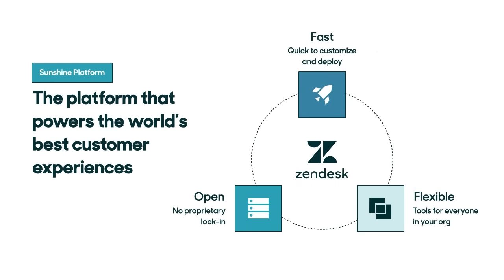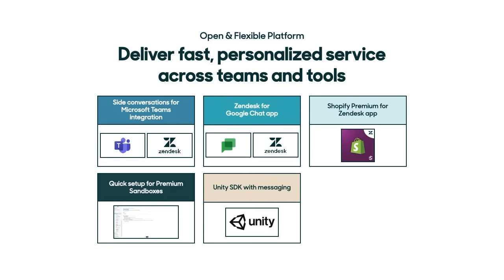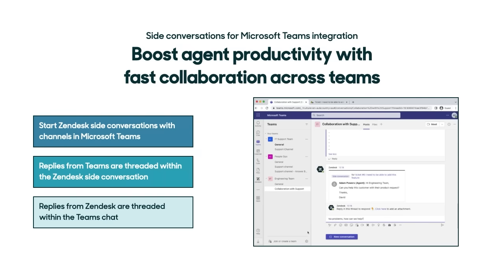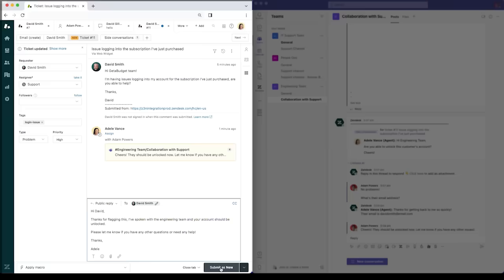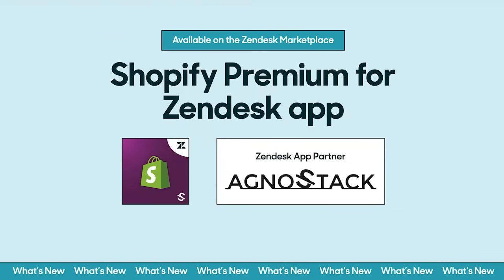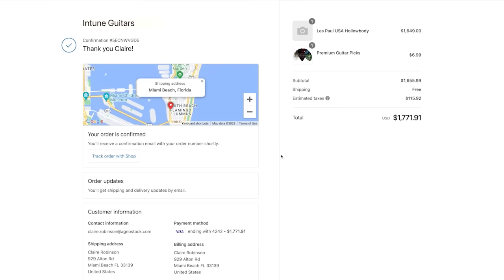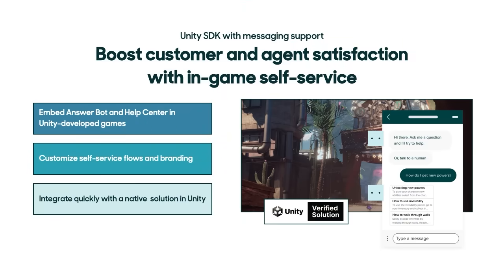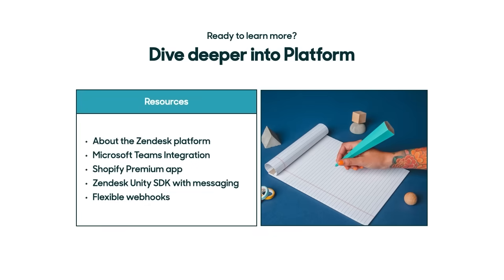Q1'23: What's New with our Open and Flexible Platform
In this video, we reveal our new announcements for the Zendesk Platform for Q1 of 2023. Highlights include many new announcements and integrations including Side Conversations for Microsoft teams and Zendesk for Google chat app.

0:18 Intro to the Sunshine Platform
0:54 Trends in the Market
1:14 Overview of new announcements this quarter
2:21 Customer Story: GitHub
3:07 New Announcement: Side Conversations for Microsoft Teams Integration
3:45 Demo of Side Conversations for Microsoft Teams Integration
5:10 New Announcement: Zendesk for Google Chat App
5:39 New Announcement: Shopify Premium for Zendesk
6:31: Demo of Shopify Premium for Zendesk
8:49 New Announcement: Quick Setup for Premium Sandboxes
9:30 New Announcement: Unity SDK with messaging support
10:23 New Announcement: Flexible Webhooks